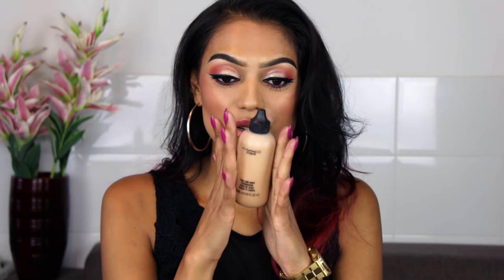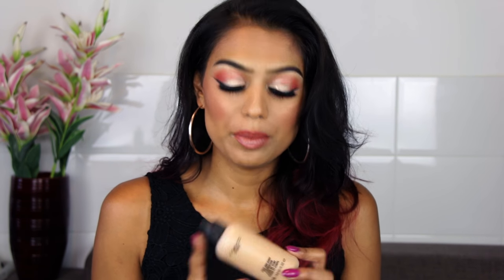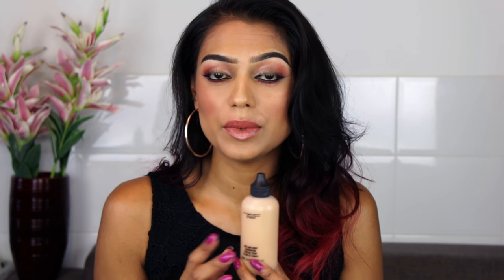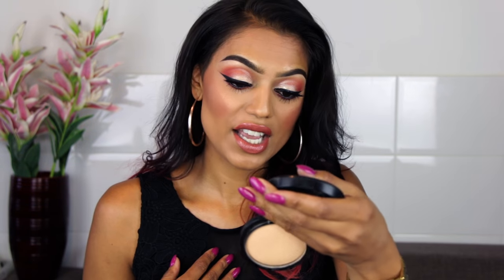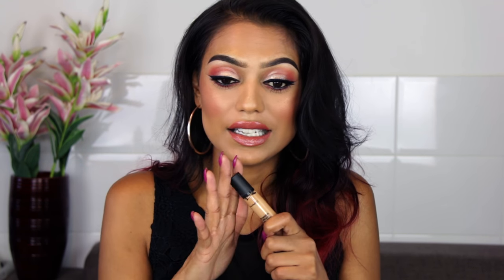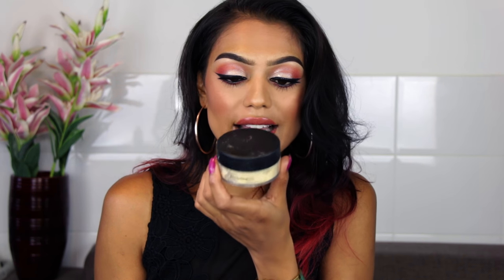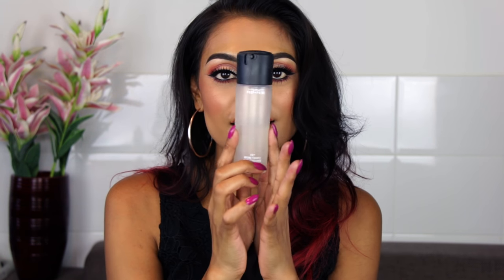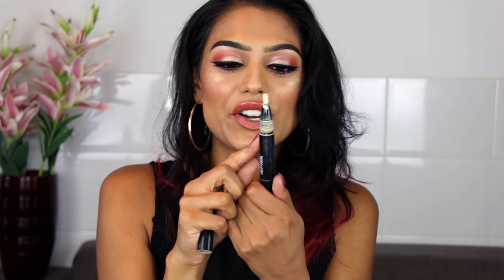Top 10 favorite MAC products | Sabrina Anijs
Hello everyone!

These are my favorite M.A.C. products! All the products are listed down below!

xoxo Sabrina

1) Face & body foundation in C5
2) Mineralize skinfinish powder in medium golden
3) Pro longwear concealer in nc35
4) Set powder in soft yellow
5) Fix+
6) Studio finish face powder in gold
7) Fluidline brow gelcreme in deep dark brunette
8) Prep + Prime highlighter in light boost & peach lustre
9) Extended play gigablack mascara
10) Plushglass in nice buzz ample pink and big baby